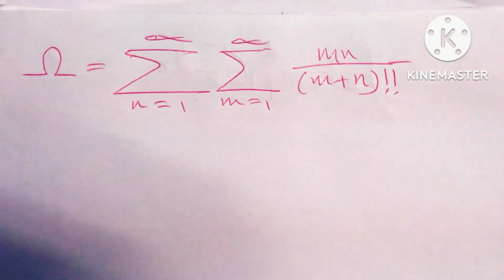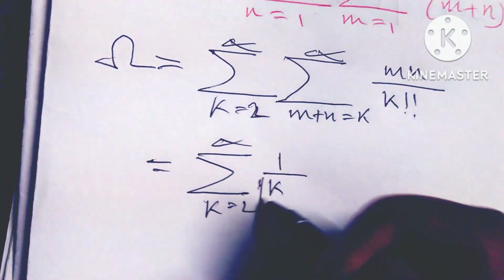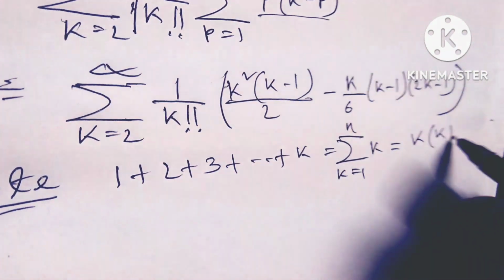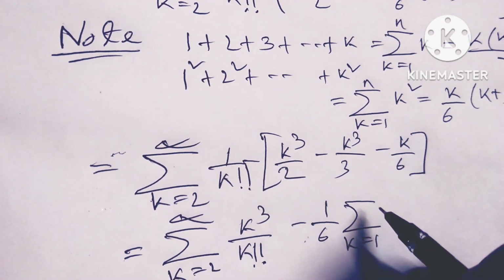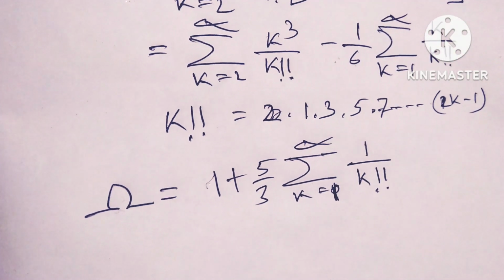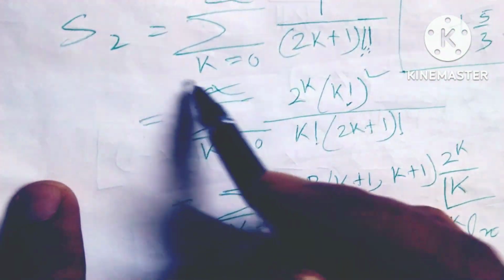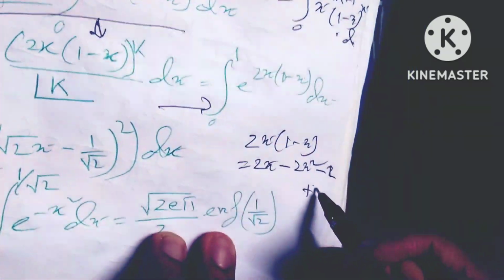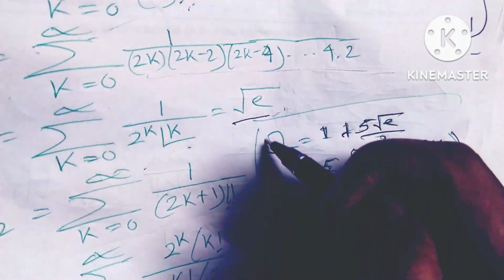Errors function problem (double series)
error function problems
problem lambda function error unhandled
what is error function
error loss function
error message a problem repeatedly occurred
error message authentication problem
error problems
error analysis functions
error analysis functions answer key
an error occurred while printing pdf
error message boot problem
how to fix incorrect function error
function error
b2 error code asus
c error function
c error handling
d3 error code asus motherboard
error function properties
if error function vba
if error function with vlookup
error_functions.h
how to use error function in excel
is error function
the error function
problem function
matlab error function fitting
make error function
function error python
p problem example
error function explained
error function plot
error function of 1
error function solution
error function python
system error code 6